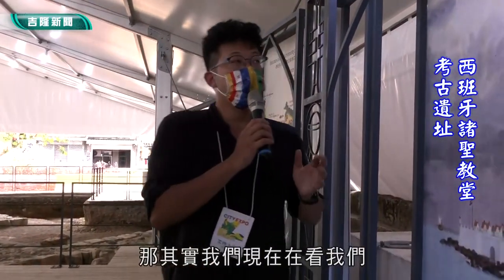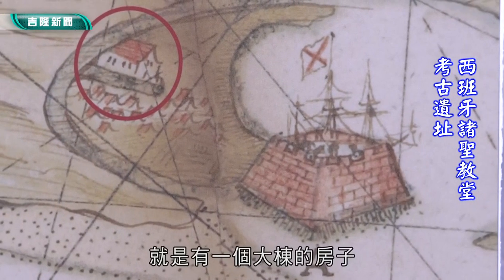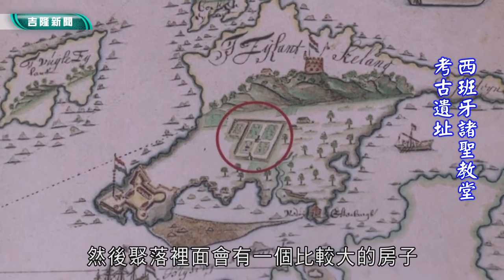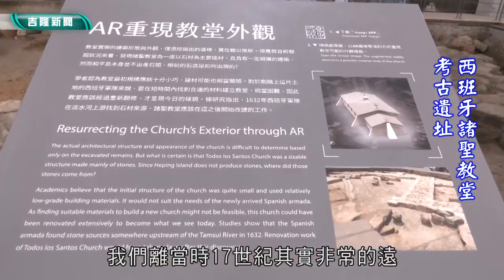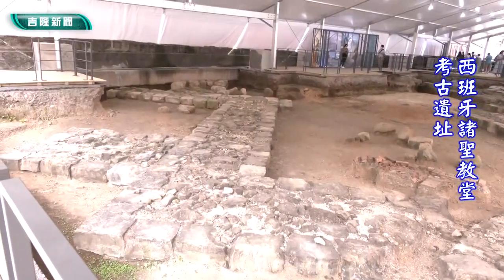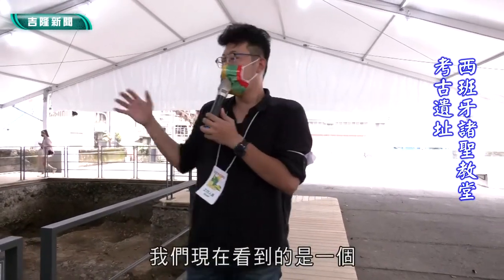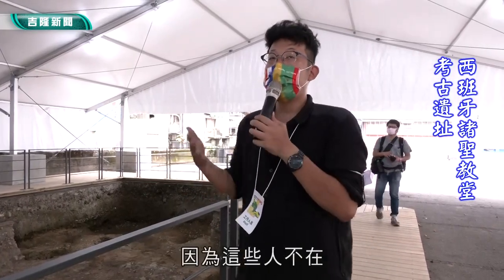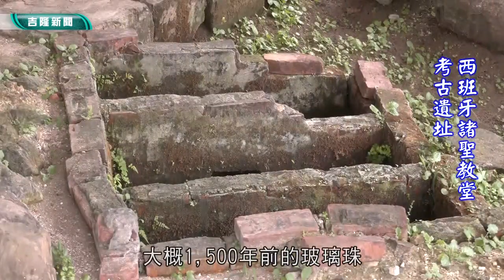公民記者｜基隆｜西班牙諸聖教堂考古遺址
(中嘉吉隆新聞 公民記者張真瑋/基隆採訪報導)

在基隆市政府「大基隆歷史場景再現整合計畫」的專案下，諸聖教堂再度重現世人眼前。從2018年起的考古發掘行動，總計出土教堂內外墓葬共10具，當中也包括不同文化層所出土的文物，像是圓山文化之陶罐、圈足、陶把手、十三行文化印紋陶、大量中國貿易陶瓷等，且遺址的歷史不只有荷西時期，還有400年到2000年前的鐵器時期文化層，甚至距今3000多年的圓山文化層。